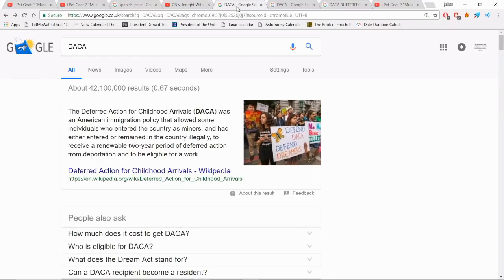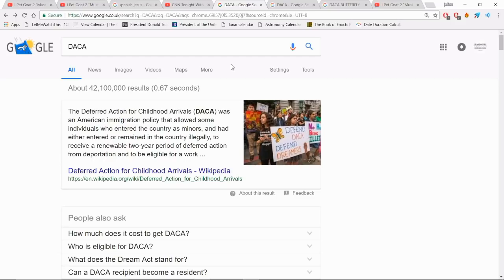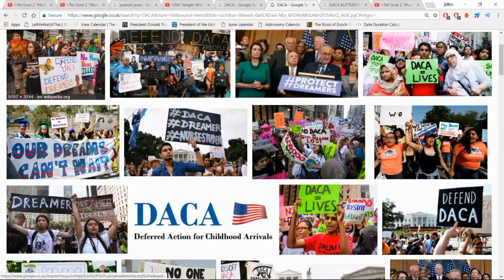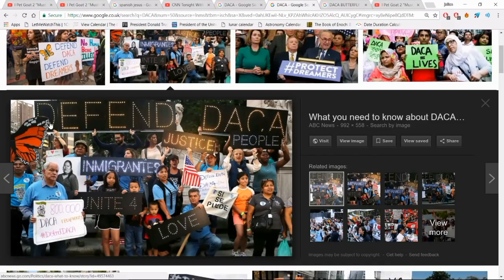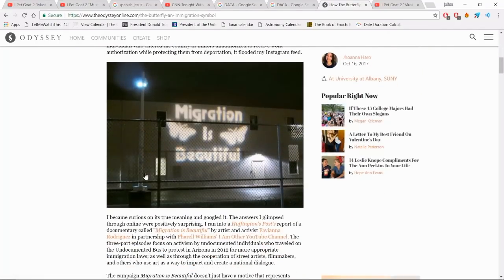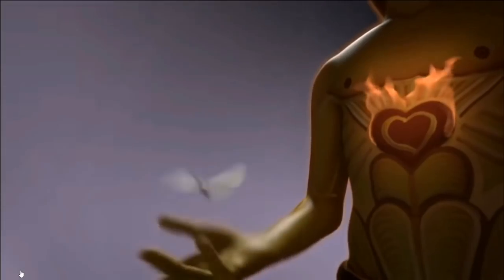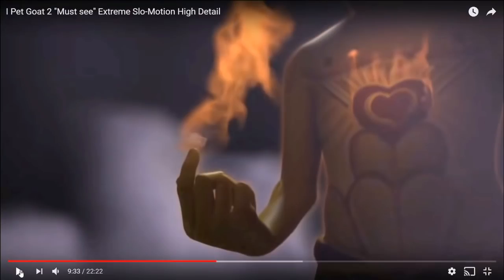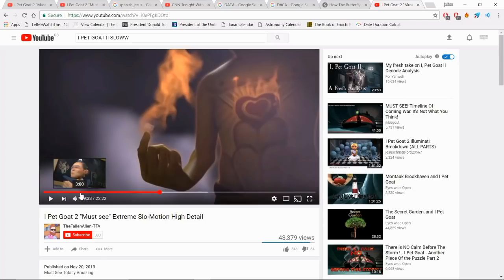FEBRUARY - DONALD TRUMP - NEW YORK - JESUS (SPANISH NAME)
YOUTUBE REMOVED THIS VIDEO SO IM RE UPLOADING IT. Donald trump New York shot by JESUS analysis.